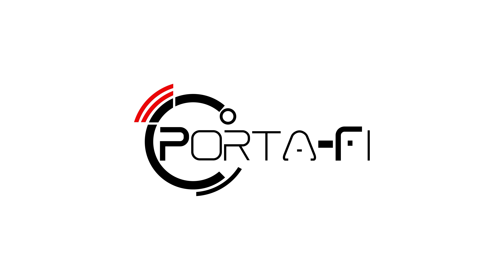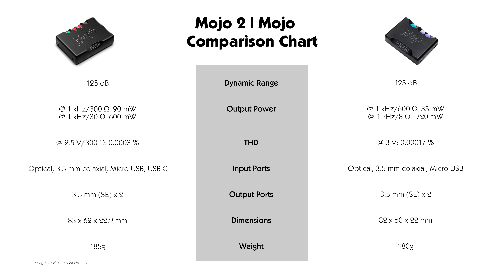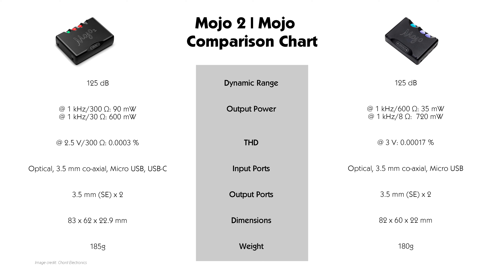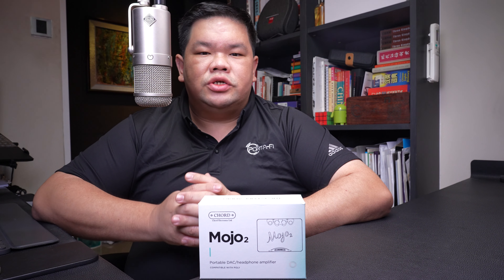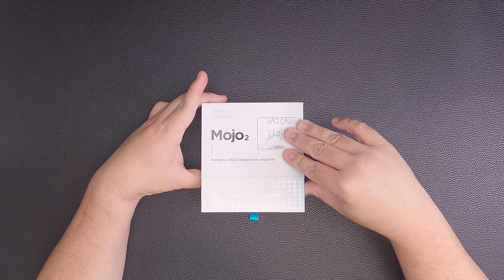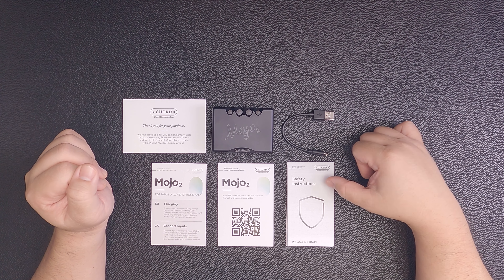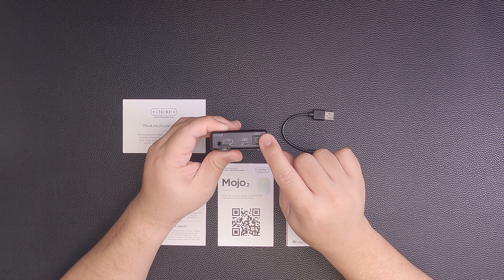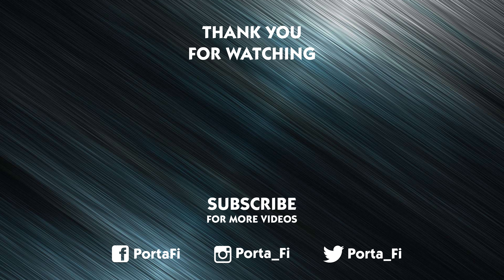Chord Electronics Mojo 2 Unboxing | Porta-Fi™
Chord Electronics has debuted the Chord Mojo 2, the highly anticipated 2nd generation of hugely successful Chord Mojo that created the high-end portable DAC genre in October 1995.

Join Beng Yeow to discover more as he unboxes the Mojo 2 by Chord Electronics.

0:00​​​ Intro
0:15 About the Mojo 2
0:48 Comparing between Mojo and Mojo 2
3:32 Mojo 2's lossless UHD DSP, Taps and the 4th button
4:35 Unboxing proper begins
5:50 Laying out what's in the package
6:50 Taking a closer look at Mojo 2 and its compatibility with Poly
8:22 Outro

► About us ◄

► Porta-Fi links ◄

►►► Associated audio gear used with Mojo 2 ◄◄◄

- DDHiFi TC03 Type C to Micro Data Cable
- DUNU Falcon Pro

- Sony A7S III Mirrorless Full Frame Camera
- Sony FE 24mm F1.4 GM
- United Studio Technologies UT FET47